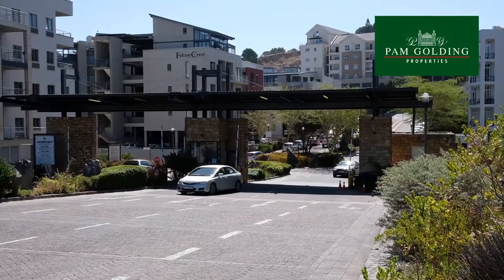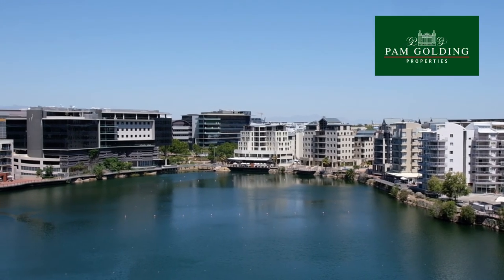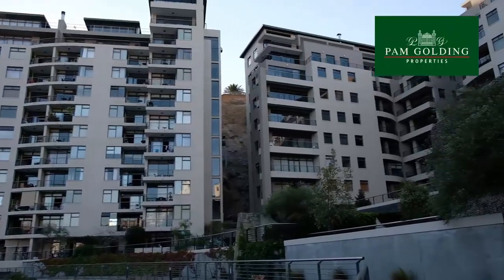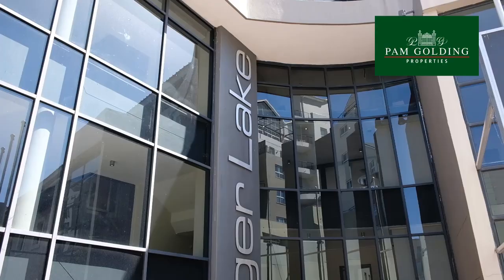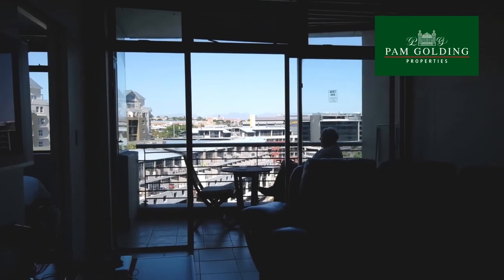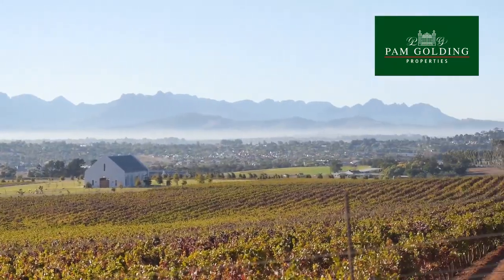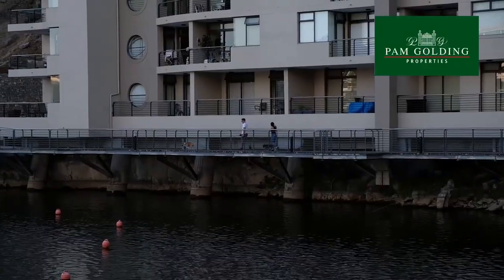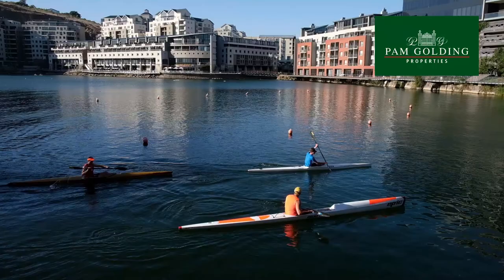Welcome to Tyger Waterfront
The Tyger Waterfront precinct in the Northern suburbs of Cape Town is fast becoming the ideal work-live environment for buyers and tenants alike. Ingeniously developed around the old quarry, the Tyger Waterfront is conveniently situated in the heart of the area’s vibrant commercial node.